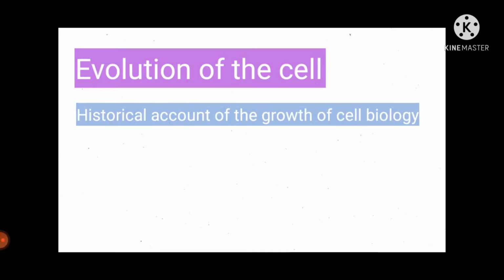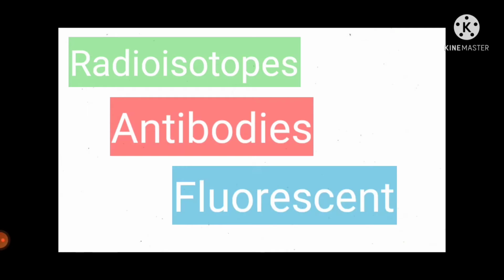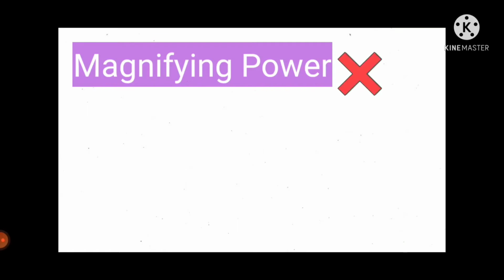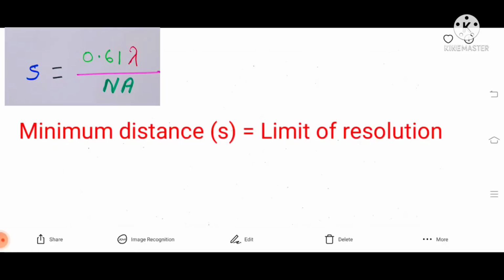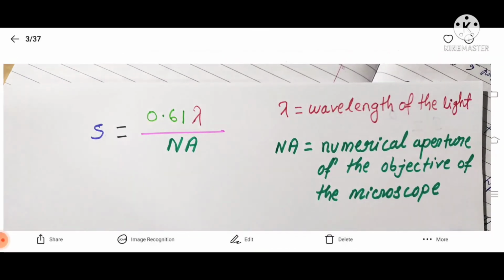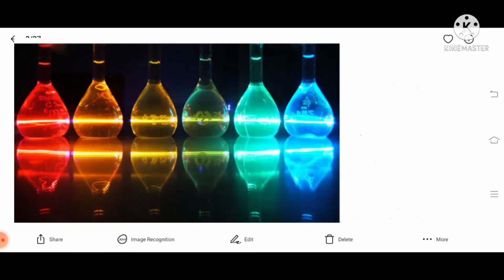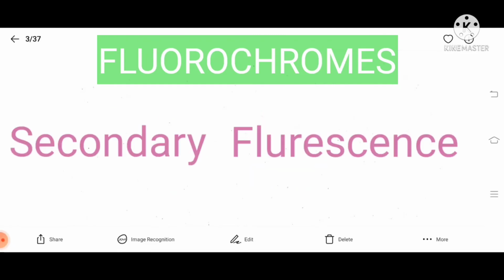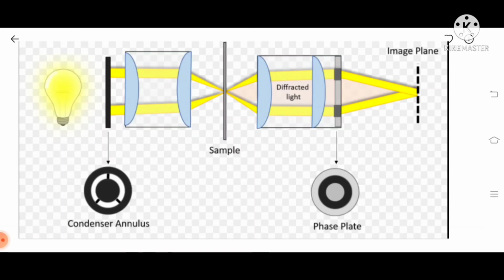IGNOU CELL BIOLOGY/LSE-1/HOW CELLS ARE STUDIED?/PART-5/BY CS MAHAPATRA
IGNOU CELL BIOLOGY
LSE-1
UNIT-2
HOW CELLS ARE STUDIED?
By CS MAHAPATRA
Microscope
Light microscope
Election microscope
Fluorescent microscope
Phase contrast microscope
Magnification & resolution